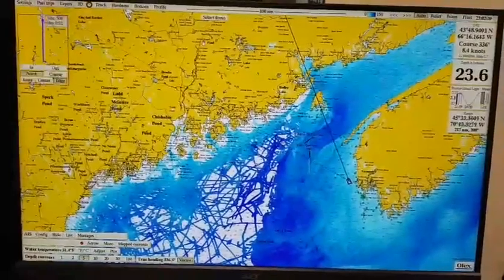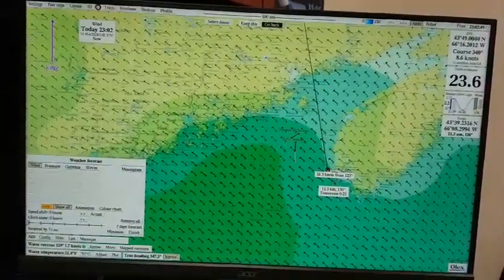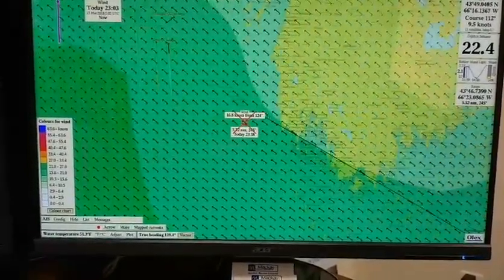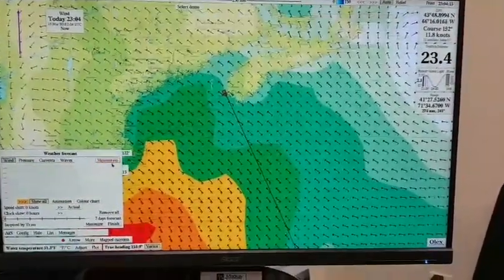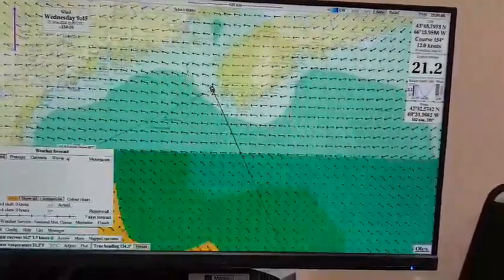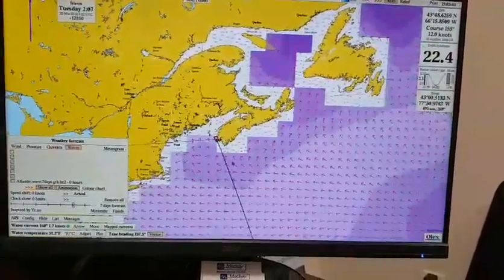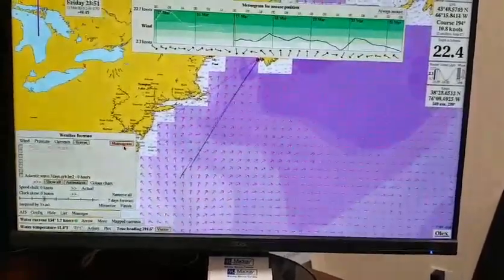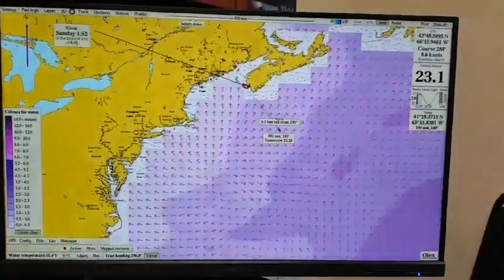Weather on Olex